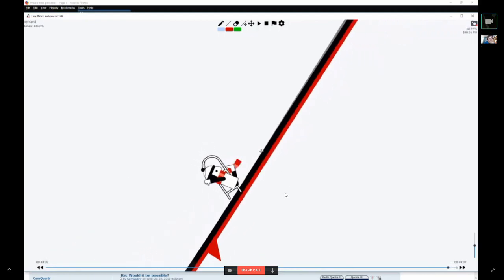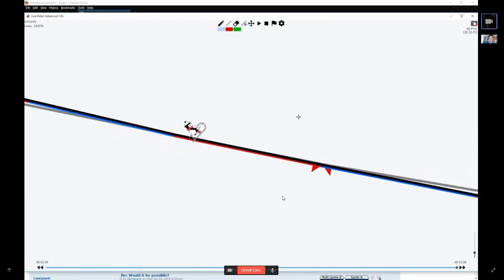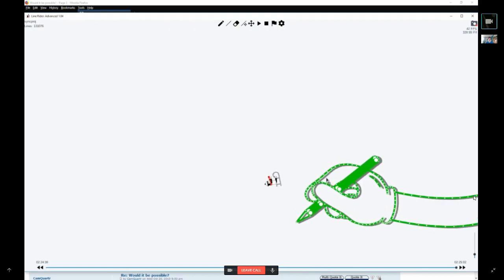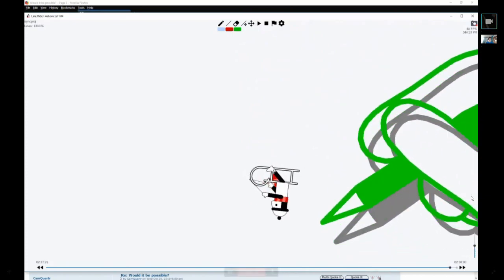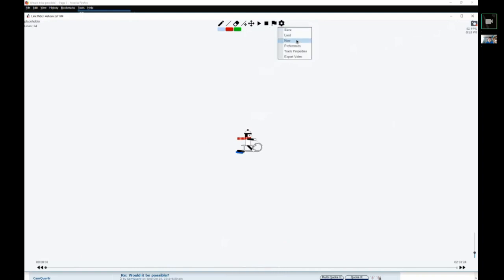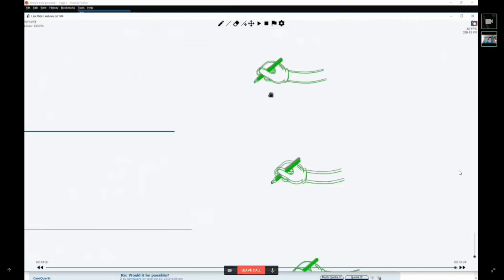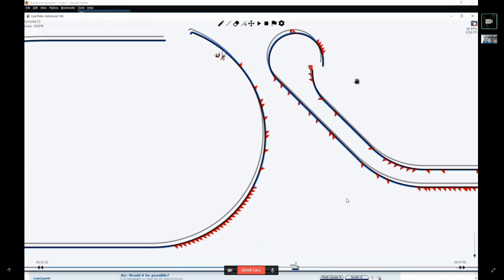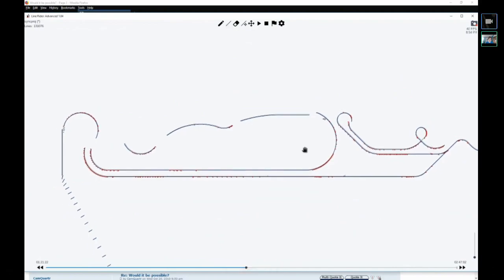Falling to the Beat - iPi [Track Talk]